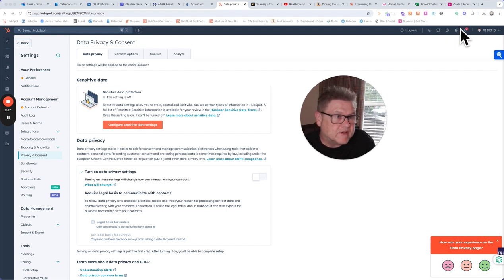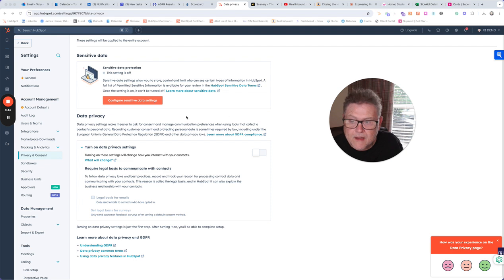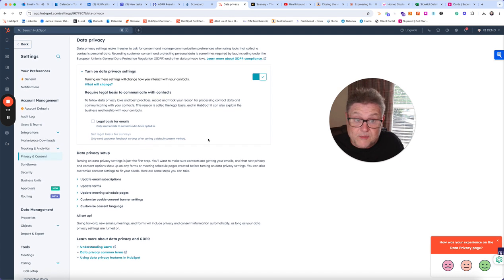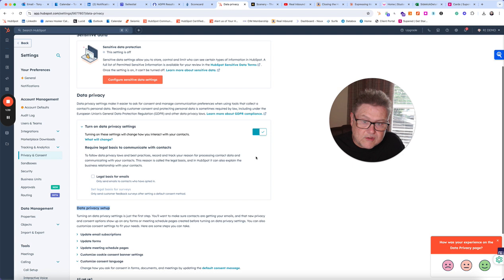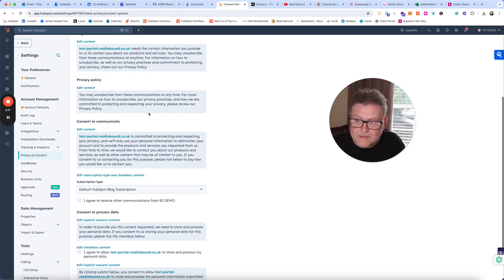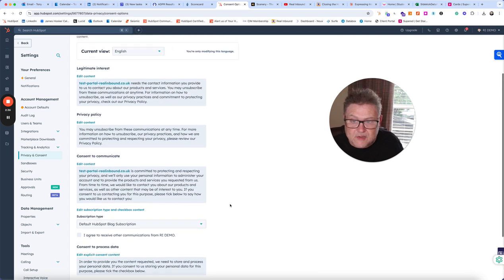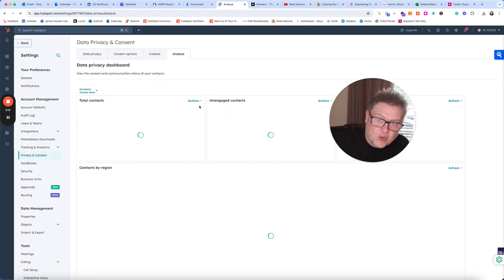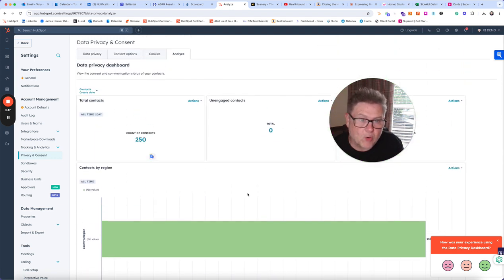Understanding Data Privacy and Consent in HubSpot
DIY HubSpot onboarding